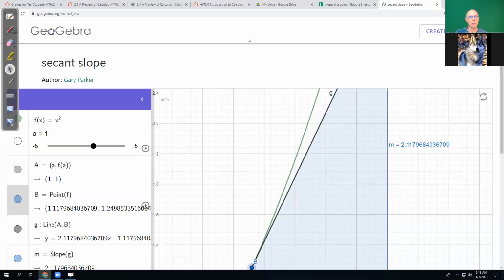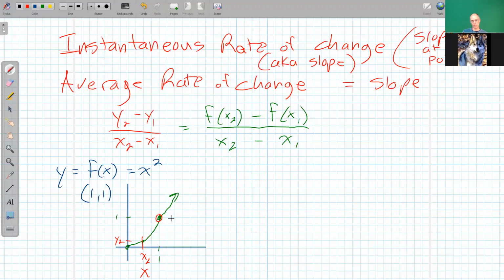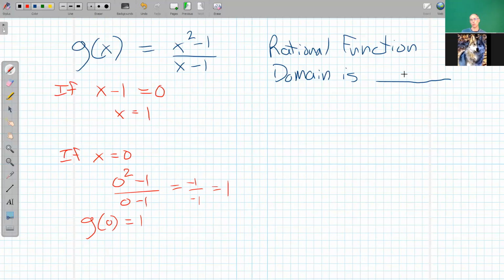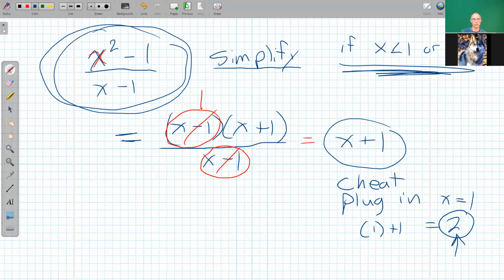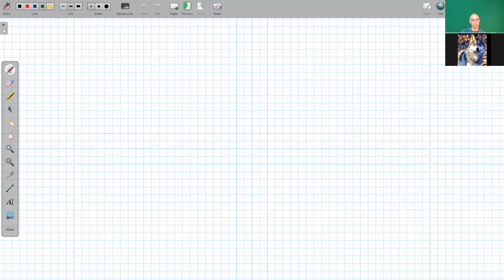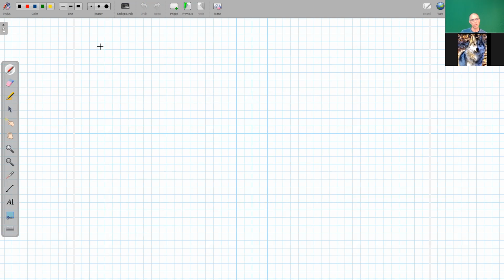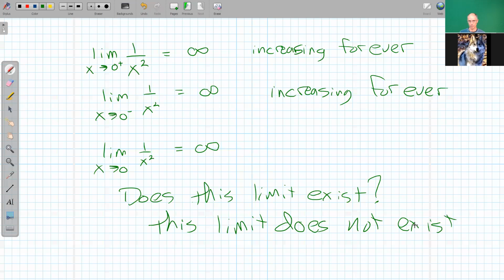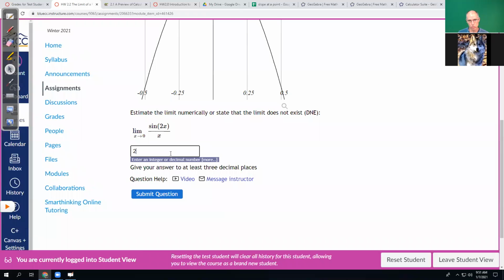MTH251 Secants and Limits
A review of the secant problem and an introduction to limits